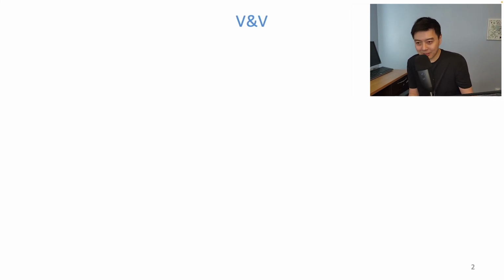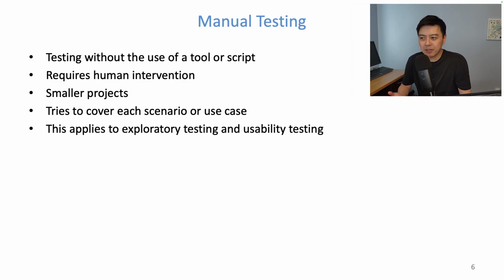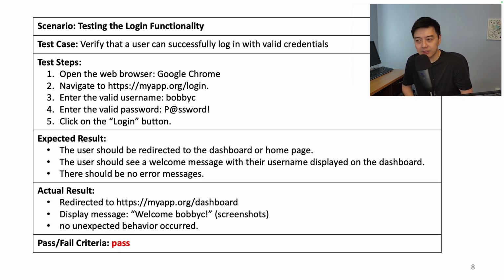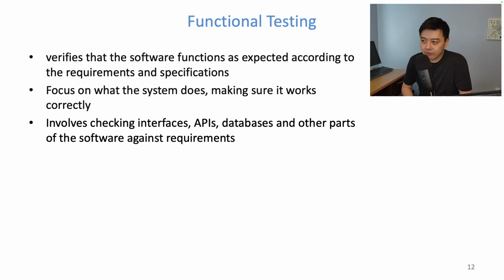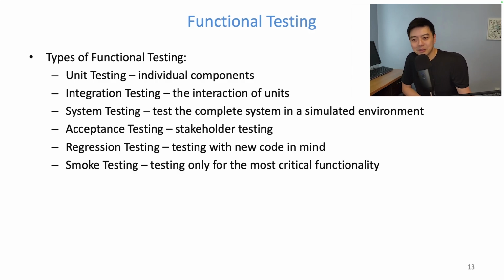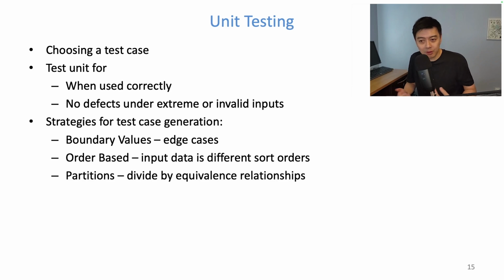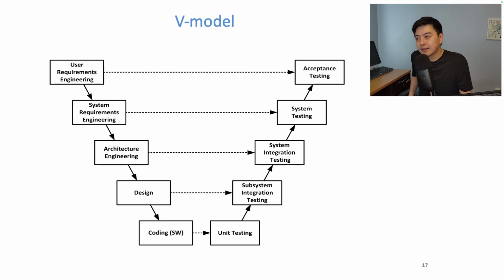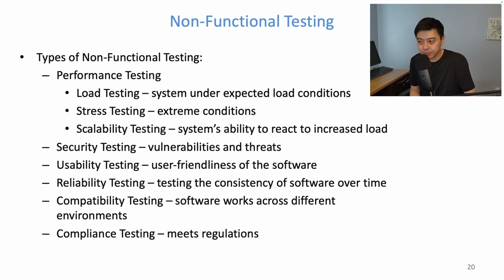All about software testing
In this video, we’ll explore the various types, tools, and methodologies that ensure our software is reliable, efficient, and bug-free. We’ll discuss both manual and automated tests, as well as functional and non-functional testing.